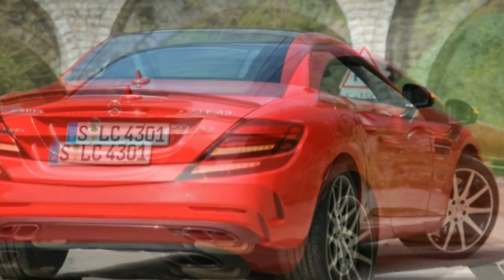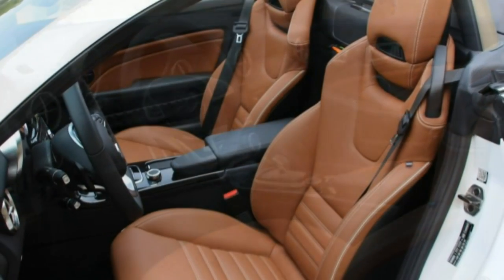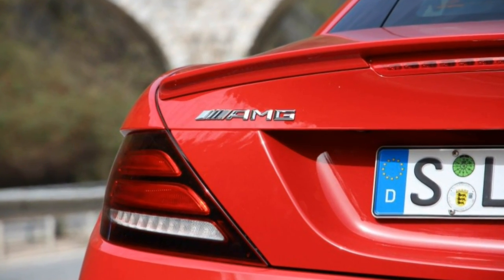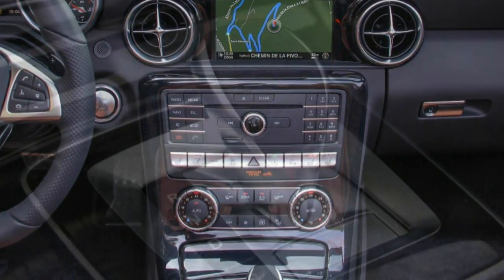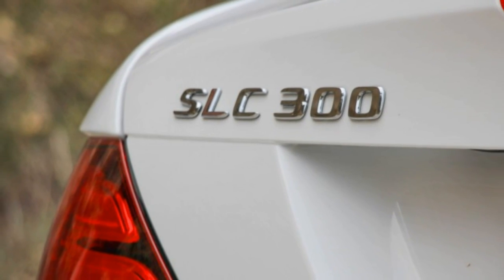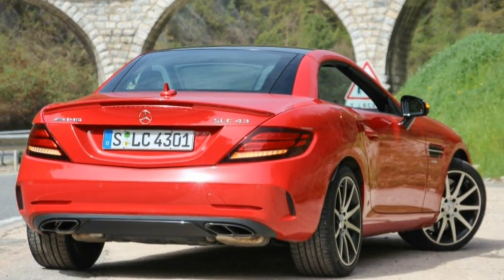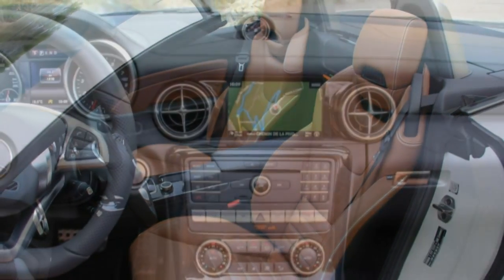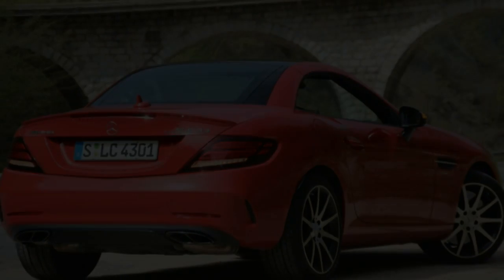Mercedes-Benz SLC-class 2017 Car Review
The Mercedes-Benz SL-Class (formerly called the SL Roadster previous to 1994) can be a grand touring roadster manufactured by Mercedes since 1954.

 The designation SL derives through the German Sportlich-Leicht, (English: Sport Lightweight) and was initially applied to the 300 SL, also known as the "Gullwing" because of its gullwing or upward-opening doors.